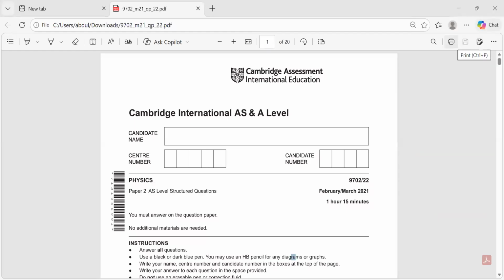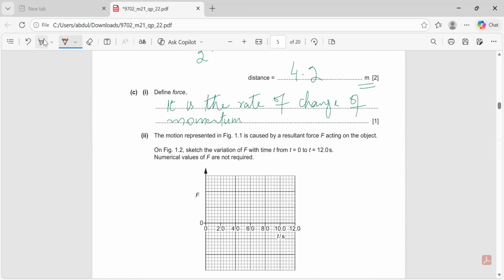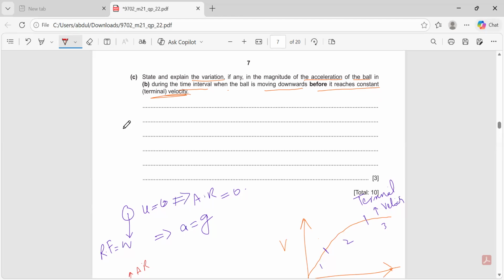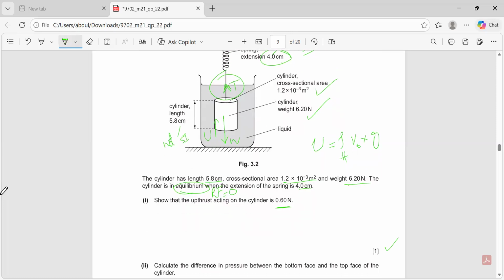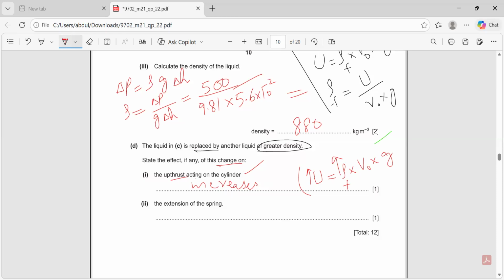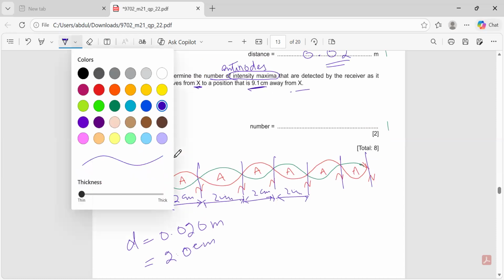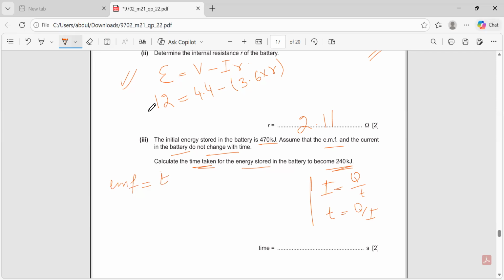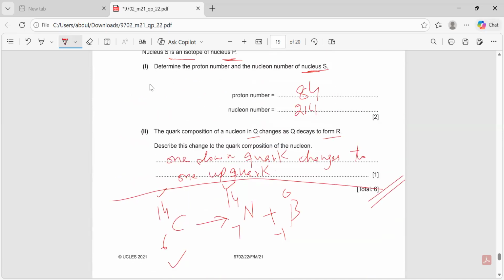9702 February 2021 QP22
A2#PHYSICS#FEB./MARCH#2021 QP#22 # CAMBRIDGE#EDUCATION#